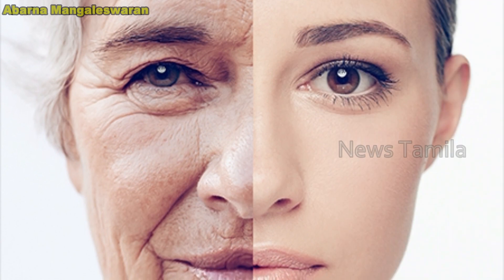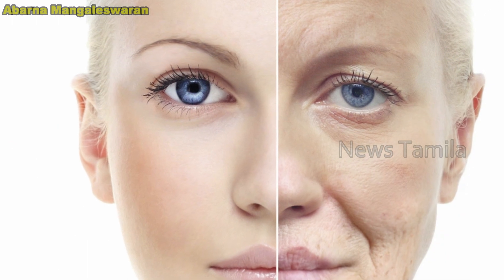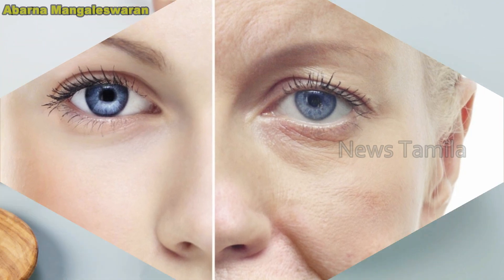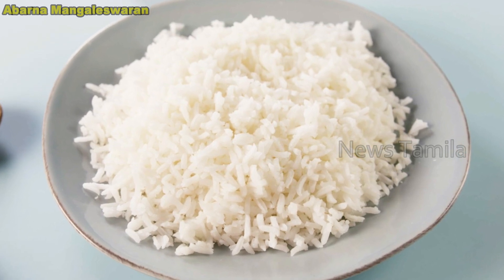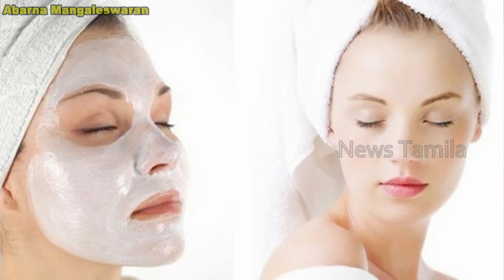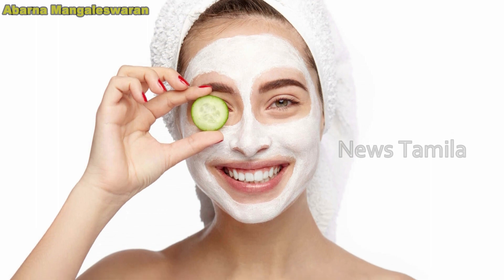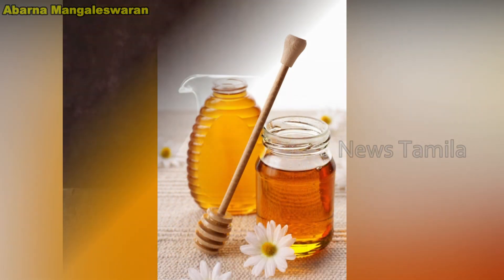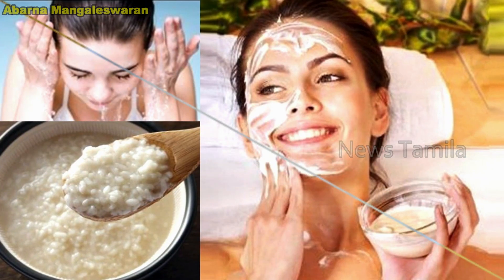முகத்தில் தோல் சுருக்கம் நீங்க எளிய அழகு குறிப்பு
தோல் சுருக்கம் நீங்க எளிய அழகு குறிப்பு
See my latest collections in this link
 *My official Website for MEENU'S COLLECTIONS*

*My official App for MEENU'S COLLECTIONS*

 1: Install Meenu's collections official App

2: After installing App

If you are new to this business..
Click the (Learn Reselling) side menu in the App And see the video and read the steps.

Workings days Monday to Saturday

Working hours  10.00AM to 4.00PM

1. Video while opening parcel is must

2. No returns on dislikes

3. Damage pieces will be exchanged only with video proof while opening parcel
I will share my knowledge with you all.
How To Earn Money Without Investment.
I will share you Latest saree, salwar, western wear collections to earn money by reselling.
I will talk about social problems.